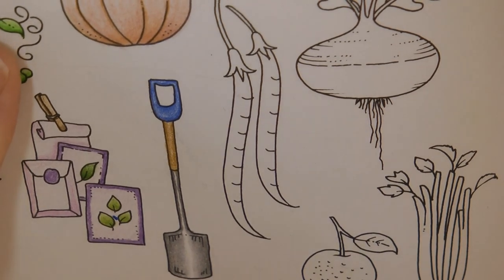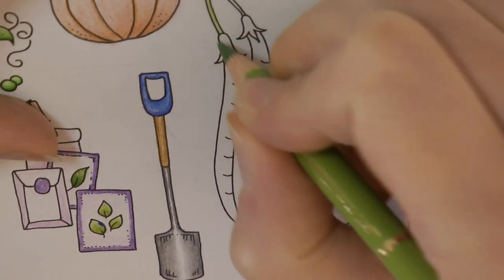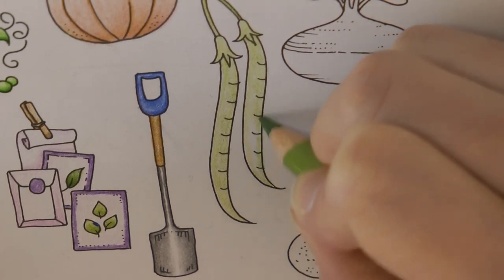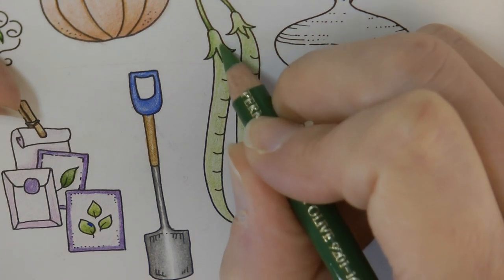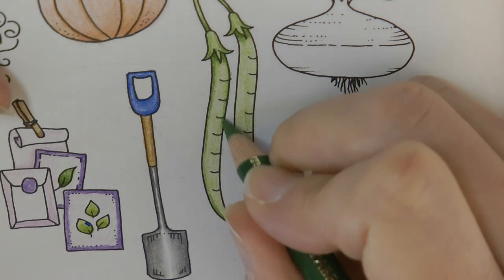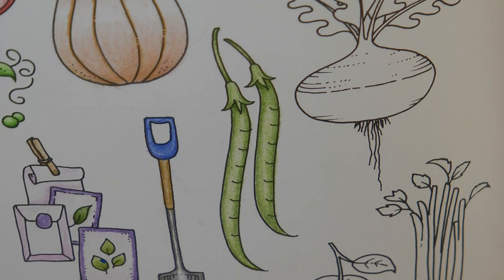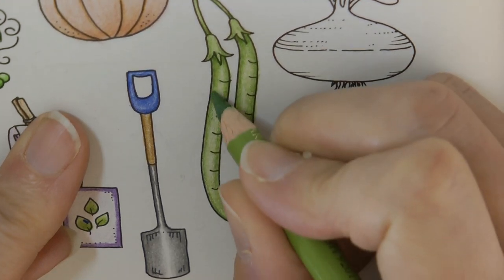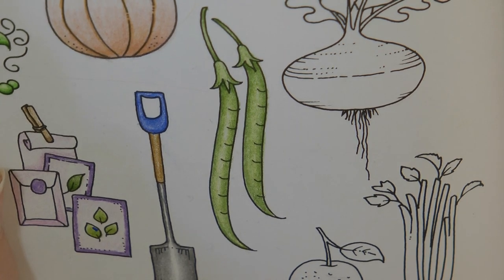Adult Colouring Tutorial Runner Beans - Worlds of Wonder by Johanna Basford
This is a video tutorial showing how I coloured the runner beans from Worlds of Wonder by Johanna Basford. The materials I used are listed below:

🌻🌻 Faber Castell Polychromos pencils used:
168 Earth Green Yellowish
167 Permanent Green Olive

🎥🎥 Items that I use to film:
Camera –